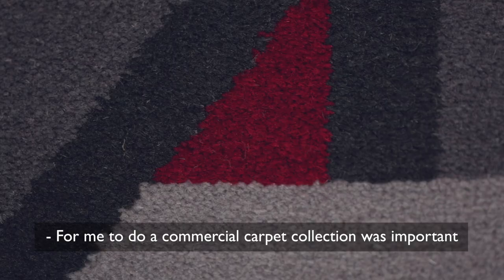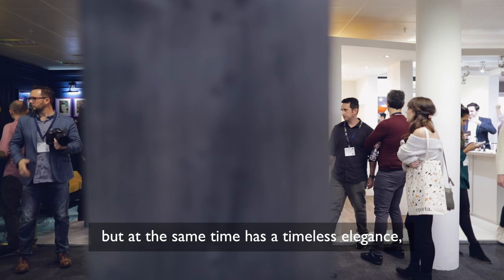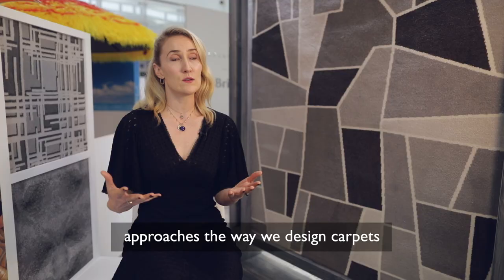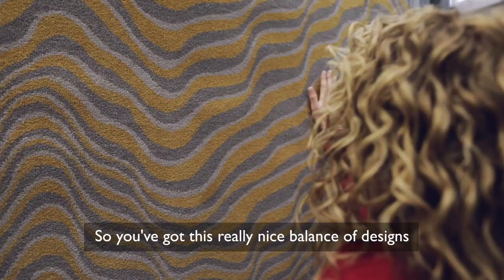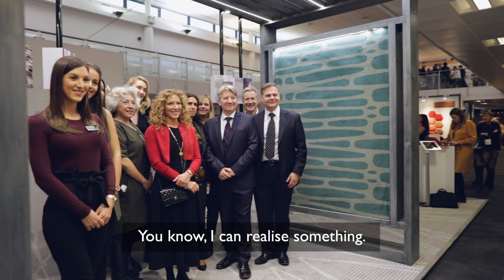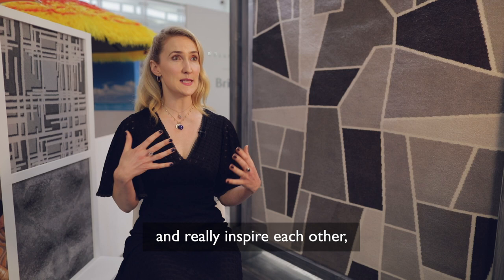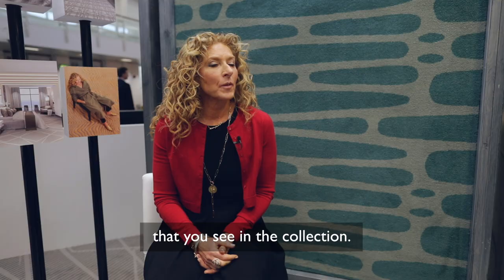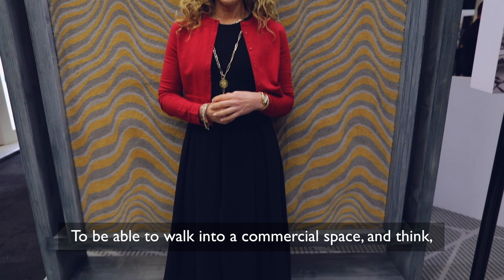Kelly Hoppen by Brintons collection launch at Sleep | The Hotel Design Event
Brintons launched it's bold new collection of carpets designed by Kelly Hoppen MBE at the annual hotel design event Sleep, which took place in November at the Business Design Centre in London.

This is the first-ever carpet collection designed by Kelly Hoppen MBE and consists of 13 geometric and organic designs in on-trend colourways that reflect the designer’s award-winning design style and pared-back aesthetic.